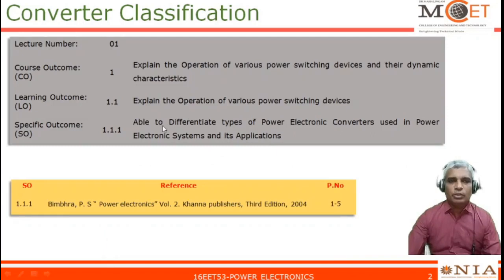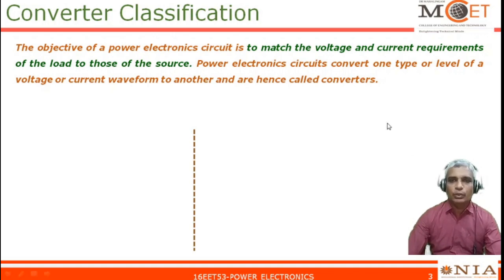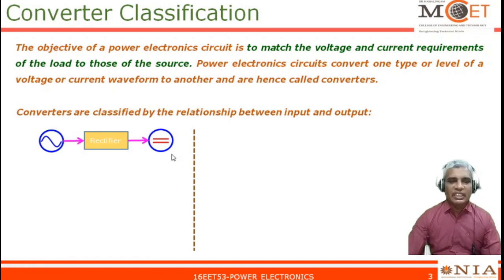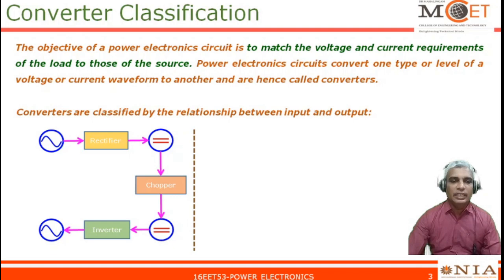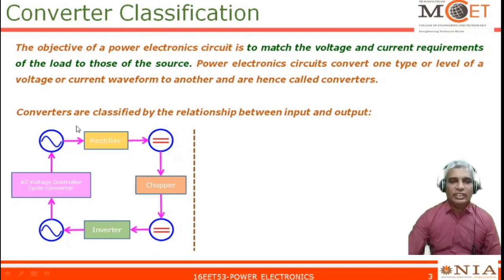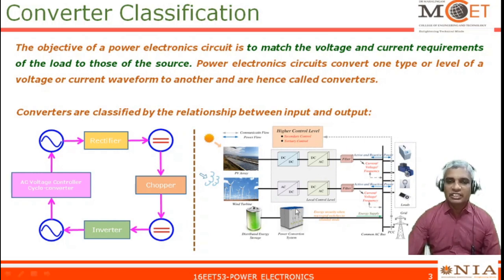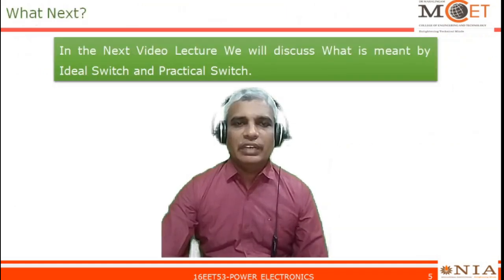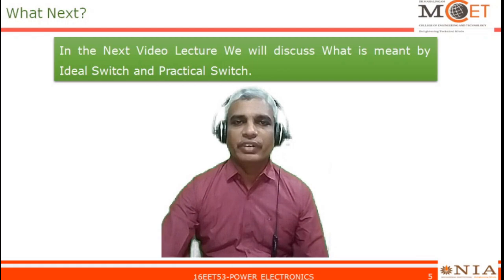Lect_02_Classification of Power Converters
In This video we have discussed the various type of power converter used in Power Electronics Systems and its applications.